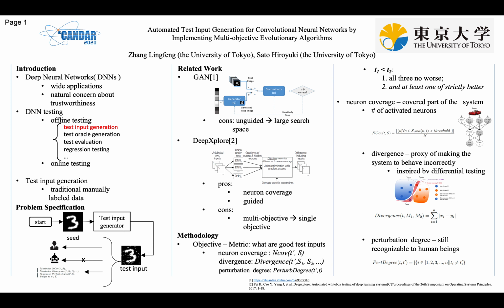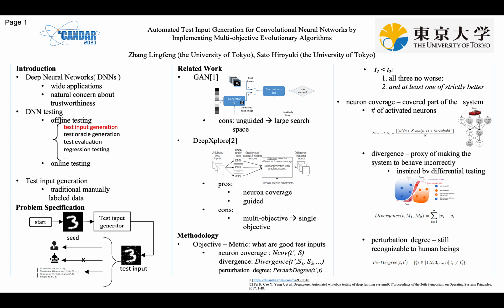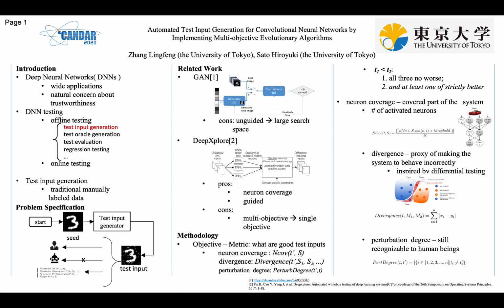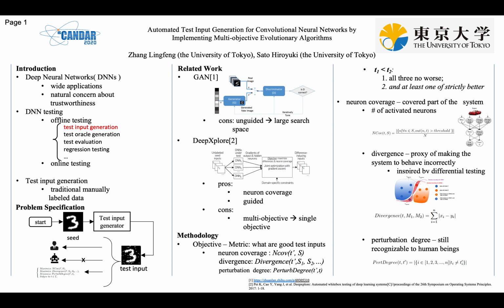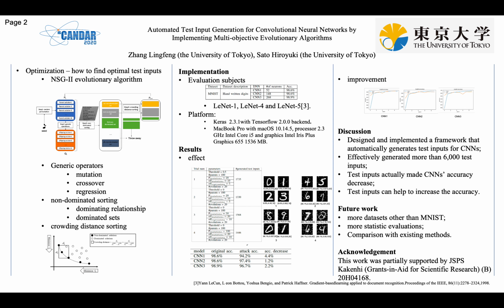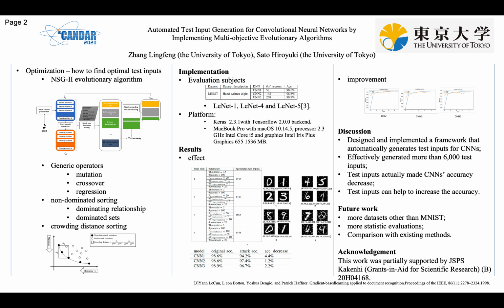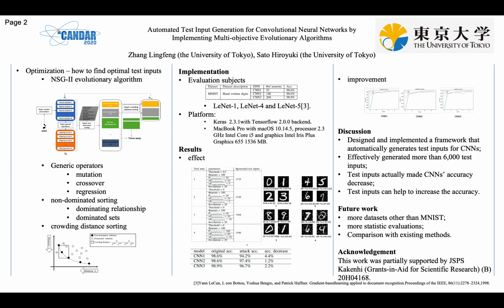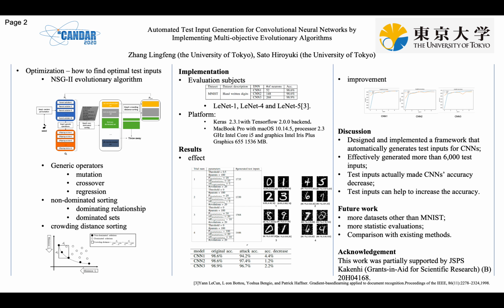GCA:51 Automated Test Input Generation for Convolutional Neural Networks by Implementing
GCA:51 Automated Test Input Generation for Convolutional Neural Networks by Implementing Multiobjective Evolutionary Algorithms